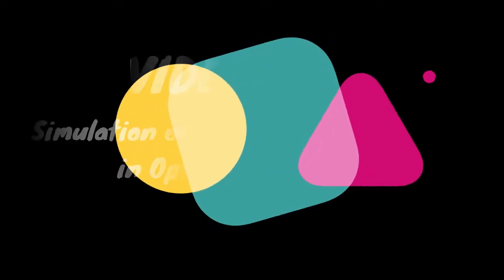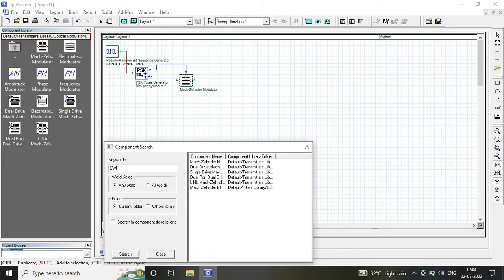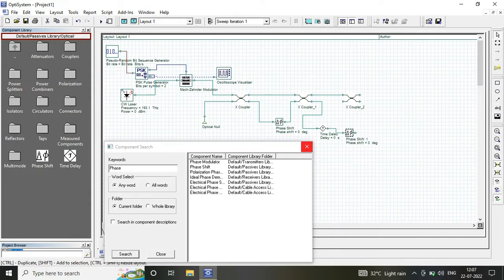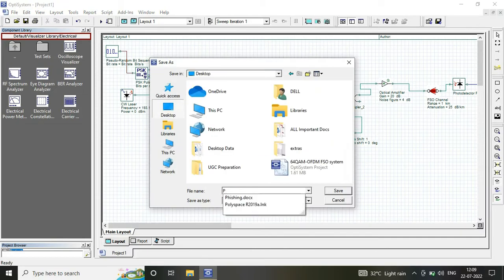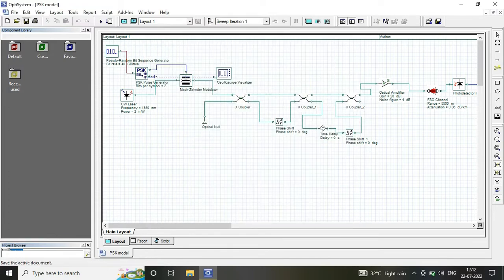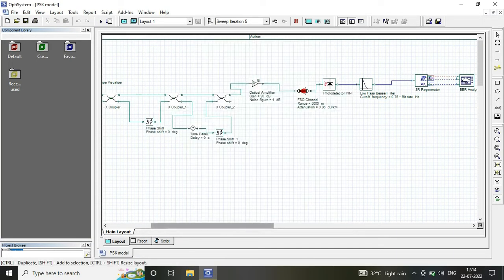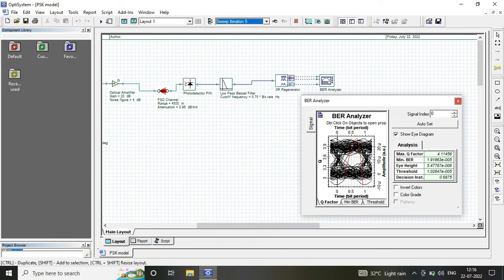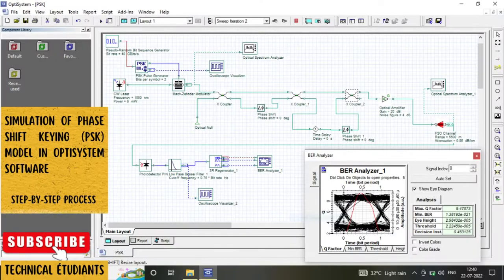Simulation of Phase Shift Keying (PSK) based FSO system using Optisystem Software II In Hindi II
Dear friends,
In this tutorial, you will learn, how to design a simple PSK based FSO system using Opti system Software just by varying the parameters of different input parameters such as FSO range and power by using different sweep iterations...
You can also vary the data rate and see the received output in terms of  Bit error rate (BER) & Q-factor.
The Phase-shift-keying (PSK) modulation technique is broadly used in variety of applications such as  bio-metric, wireless LAN along with wireless communications like Bluetooth and RFID.  The PSK modulation is also used  in  Multi-channel WDM, Local Oscillator and Optical Communications.
Moreover, the internal system  parameters considered during simulation of the model has been included as follows:

FSO range = 3500 to 4500 m
Attenuation= 0.86 dB/Km
CW laser frequency= 1550 nm
Power= 2 to 7 mW
Optical Amplifier Gain= 20 dB
Noise Figure= 4 dB

In comparison to ASK the FSO range has been reduced to 4500 m in PSK model which is 7000 m in case of ASK system. In order to achieve the maximum acceptable Bit error rate (BER) value of 10^-19.

In this video you get an idea about how to simulate & design a ASK model and check the results in terms of Eye Diagram , If not getting  proper eye diagram then just change the values of parameters to see the variation in the desired output received. If you follow the steps  while simulating your circuit the it will definitely help you in saving your time and also help you in better understanding of software.

Video Link for Reference:-
* How to search components, vary data rate and other internal parameters and take sweep iterations in optisystem software.

*Simulation of Amplitude Shift Keying (ASK) based FSO system using Optisystem Software II In Hindi II

*How to plot Color/Black & White Bar Graph in Origin Software for Journal publications II # Tutorial

*How to write a MATLAB Code for plotting different kinds of Stacked & Grouped Bar Graph II

*How to Plot a Line Graph for 10 raise to power (10^-9) or BER values using MATLAB Code II

* How to Plot a Line Graph for single and multiple y-axis parameters using MATLAB Code II

*Shortcut tricks of MATLAB software II Implement Artificial Neural Network (ANN) II MATLAB Tutorial

* Simulation of Li-Fi / VLC based FSO system using Optisystem Software II In Hindi II

* Design & Simulation of Inter-Satellite Communication Link using Optisystem Software II In Hindi II

* Design & Simulate QAM-8,16,32 & 64 using Optisystem Software II Constellation Diagram II In Hindi II

* For Research Paper submission in SCI Journals

* How to book train tickets online from mobile phone.

For any queries related to Optisystem  Software, MATLAB, Originlab, Implementation of Machine Learning using MATLAB in optical domain, research related project work,  journal publication or manuscript submission  in SCI, Scopus Indexed journals and IEEE conferences you can contact us on

# Optisystem Tutorial
Design & Simulation of PSK in Optisystem software
Simulation of Phase shift keying in Optisystem
System Parameters of PSK model
Reserach Work on PSK
How to get better quality eye diagram for proposed system
PSK model
Different QPSK modulation techniques
Simulation of different QPSK techniques in optisystem software
PSK for Biometric and wireless applications
PSK/ASK model in Optisystem
trasmission of data through FSO channel
PSK based FSO system
PSK model
PSK based for FSO system
Optisystem software
Sweep iteration in PSK system
FSO range sweep in optisystem
Power sweep in Optisystem
How to give give sweeps in values of different components
Optisystem Software Tutorial
Shortcut tricks of Optisystem
How to set sweeps in Optisystem
How to search components
How to measure BER and Q-factor
Technical Étudiants